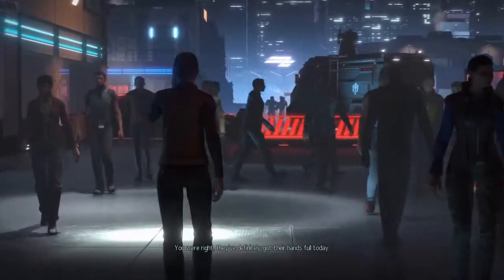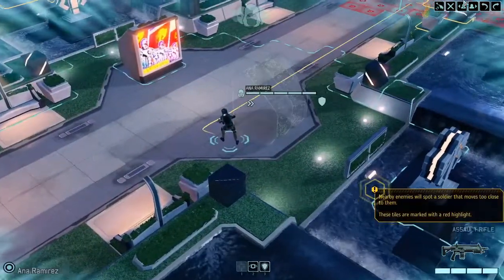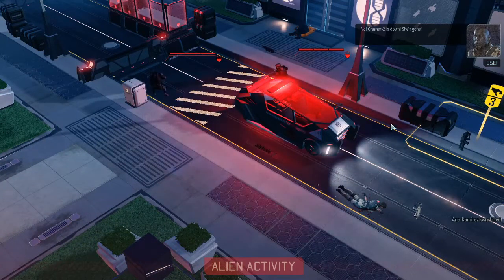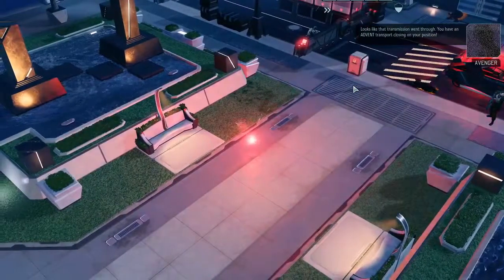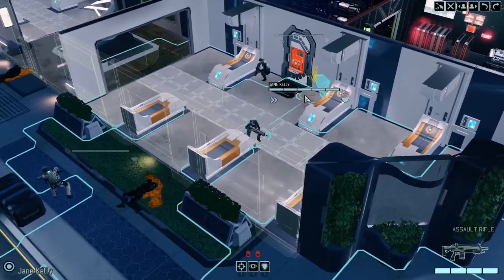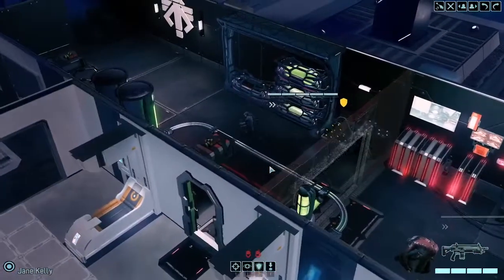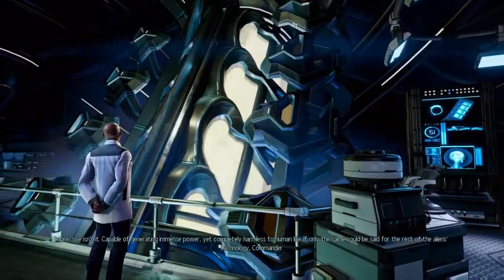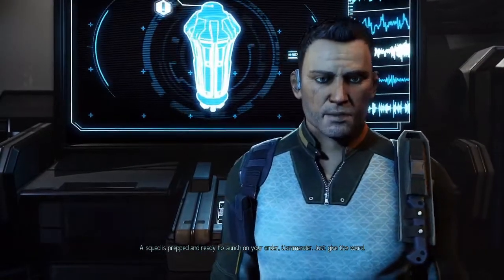XCOM2 - Episode 1: I blame all future bad decisions on this tutorial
In this episode, we let the game do the talking and the thinking.